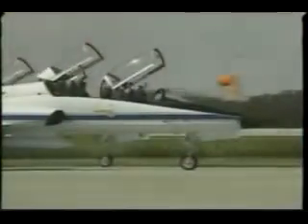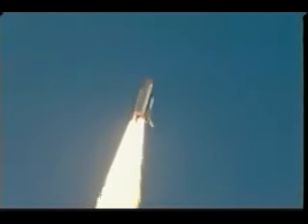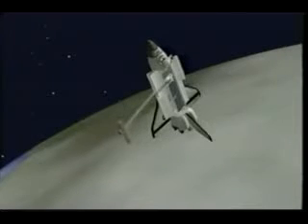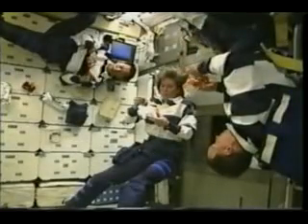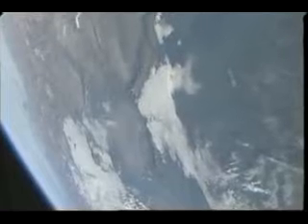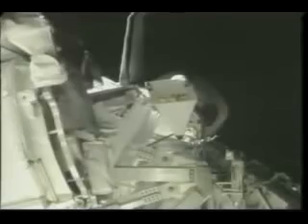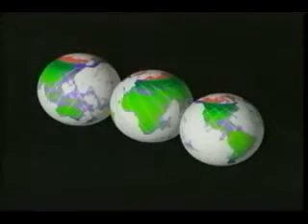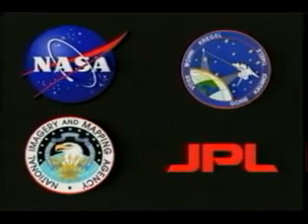2000: Space Shuttle Flight 97 (STS-99) Endeavour (NASA)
Launch: February 11, 2000.

Crew: Kevin R. Kregel, Dominic L. Pudwill Gorie, Janet L. Kavandi, Janice E. Voss, Mamoru Mohri, Gerhard P. J. Thiele.

Shuttle Radar Topography Mission